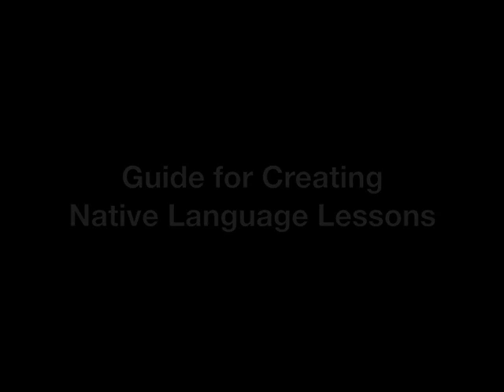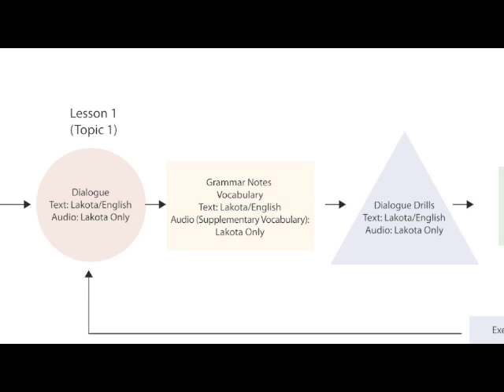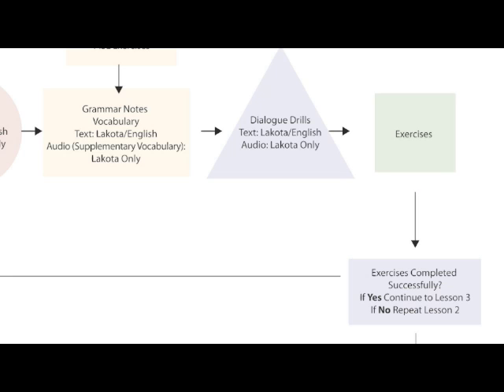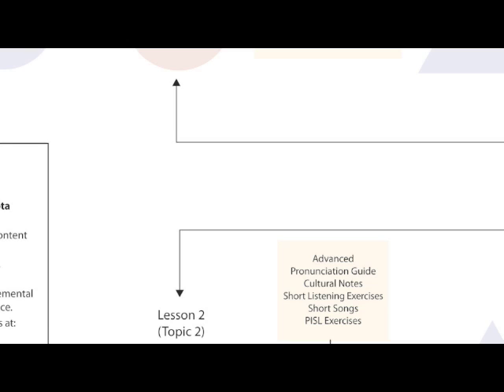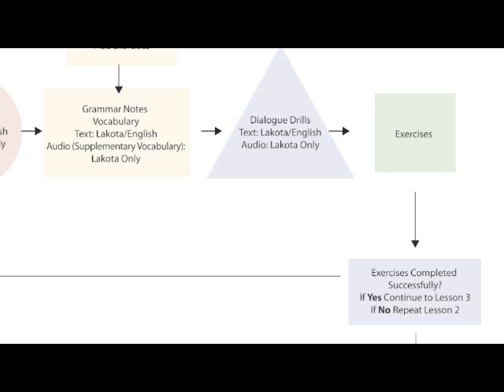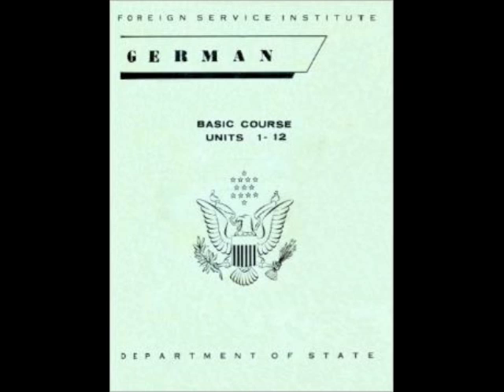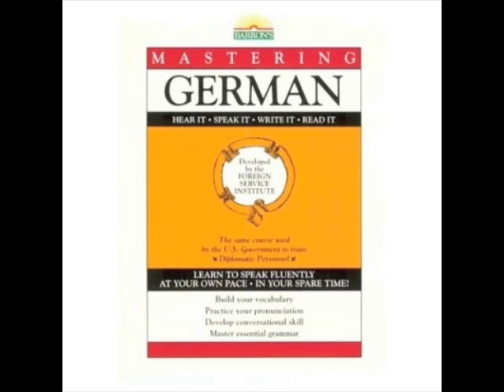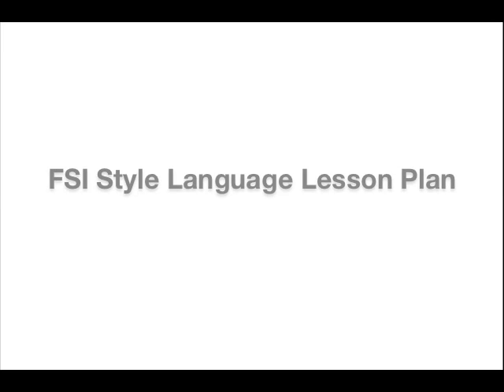Guide to Creating Native Language Lessons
You can create a Native language lesson beginning with a conversation speaking only in the Native language, (don't speak English) , then provide only written translation in English. Follow this with an explanation of the dialogue with grammar and vocabulary. Then some drills based on the sentences from the dialogue. See my Lakota drills video for sample drills.